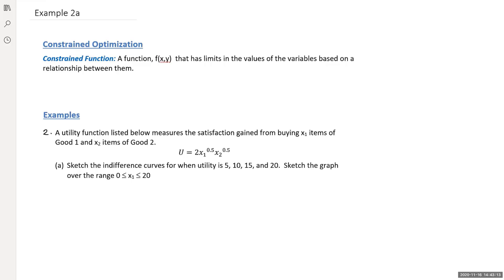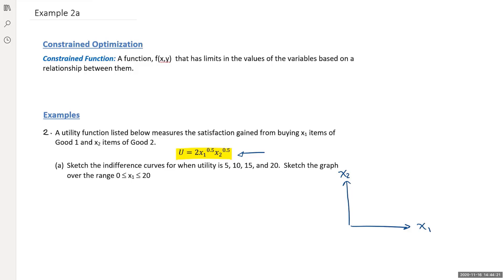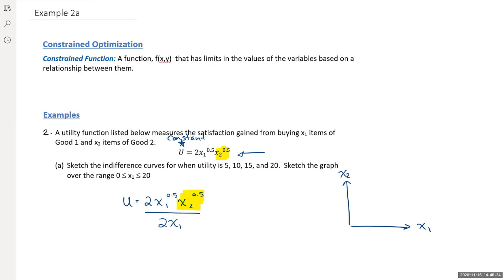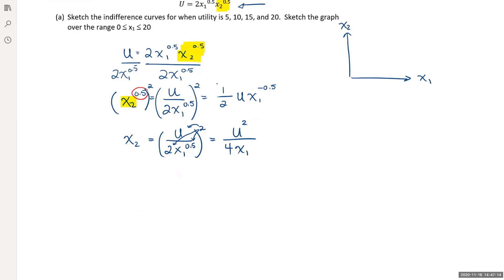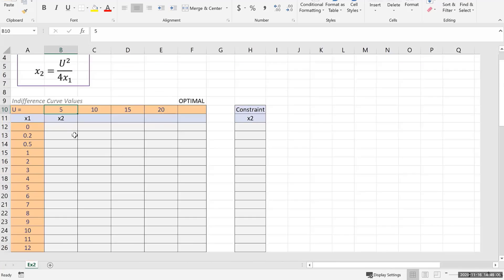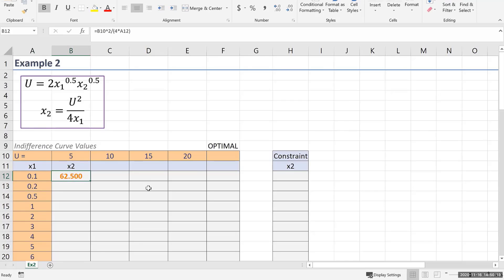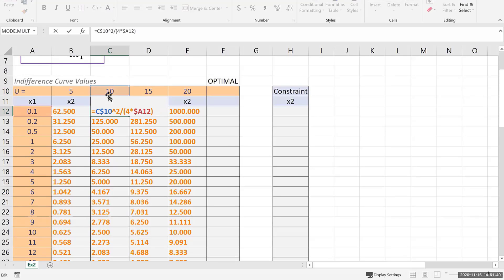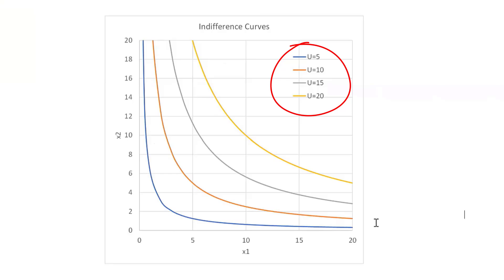V9.02A Example 2a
This is the first in a series of videos that provide  an example of constrained two variable optimization. Shows how to:
- Graph indifference curves (V9.02A)
- Determine a constraint  (V9.02B)
- Graph constraints (V9.02B)
- Interpret graphs of indifference curves with constraints  (V9.02C)
- Optimize a constrained two variable function using the substitution approach  (V9.02D)
- Optimize a constrained two variable function using the Lagrange multiplier approach (V9.02E)
- Interpret the Lagrange multiplier  (V9.02F)